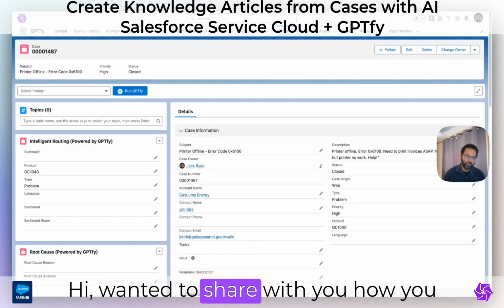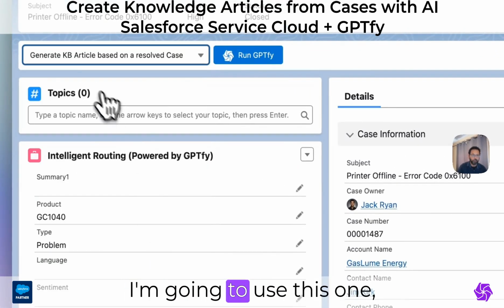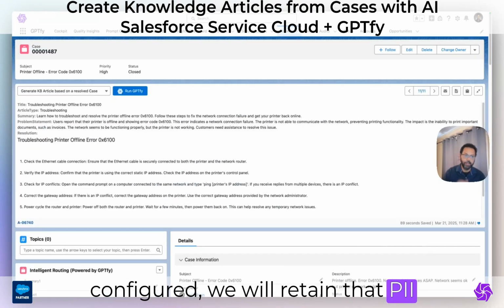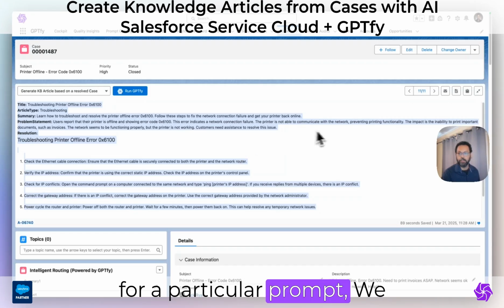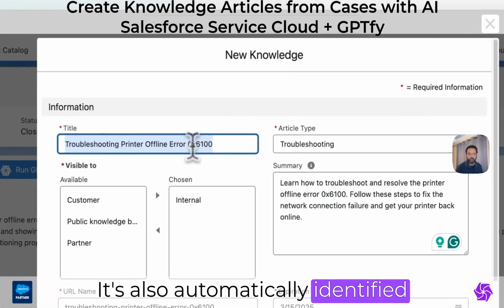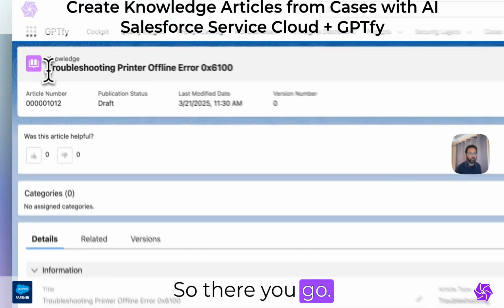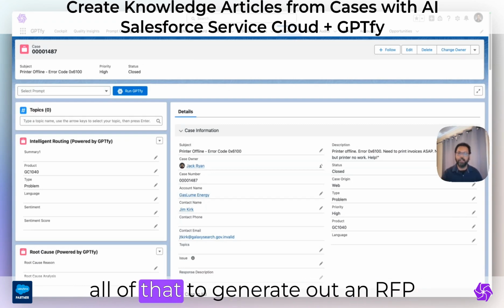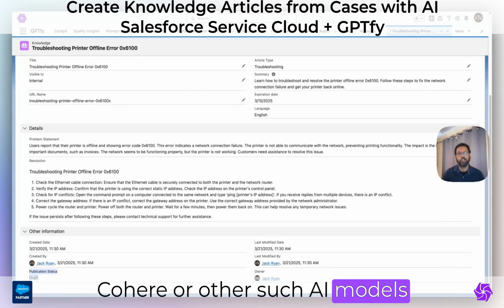Salesforce AI Writes Your Knowledge Base Articles (Auto-Pilot)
Discover how GPTfy can transform resolved customer support cases into valuable knowledge articles.

This video demonstrates the use of GPTfy to generate knowledge base (KB) articles from cases, detailing challenges faced by customers and solutions provided by the support team.

The process is fully declarative and leverages GPTfy's prompt action framework to pre-fill Salesforce records, automatically generating KB articles from customer case data while ensuring data privacy with native masking. Compatible with various AI models, GPTfy simplifies the creation and management of support documentation.

00:00 Introduction to Leveraging Support Cases
00:26 Generating Knowledge Base Articles
01:13 Using GPTfy for Article Creation
01:45 Customizing and Saving Articles
02:34 Expanding GPTfy's Capabilities
03:18 Conclusion and Final Thoughts